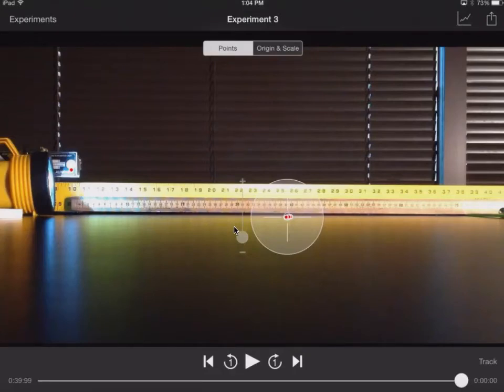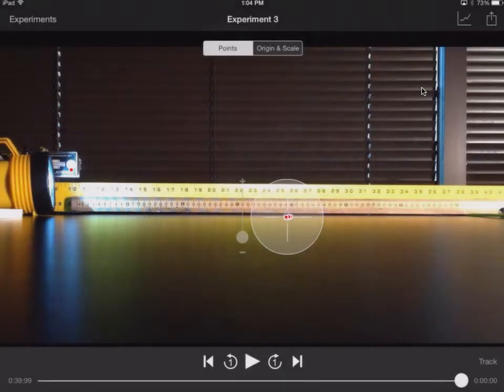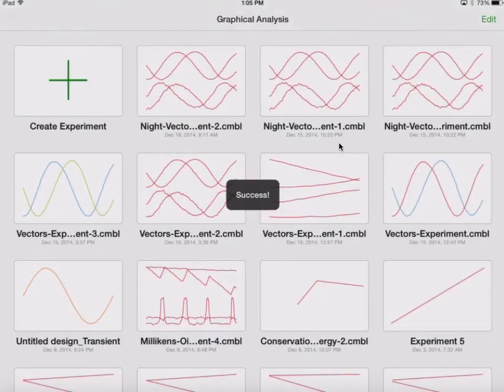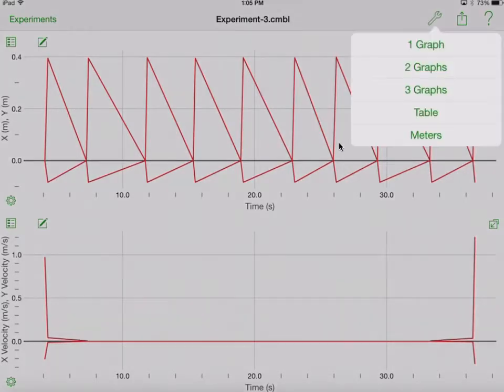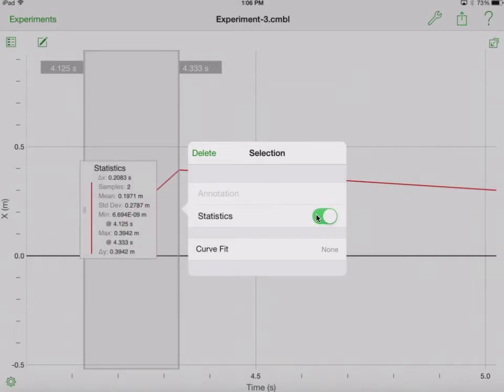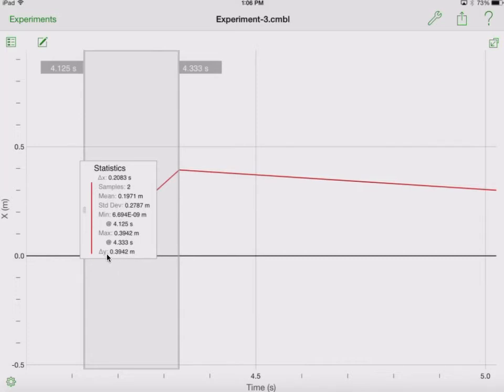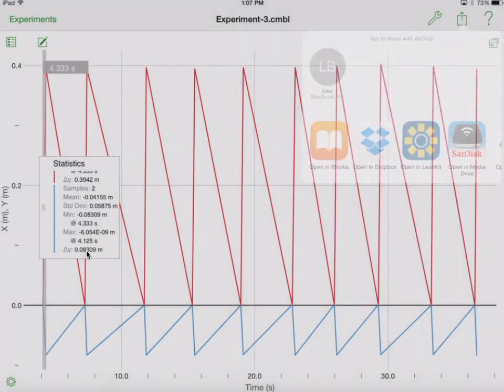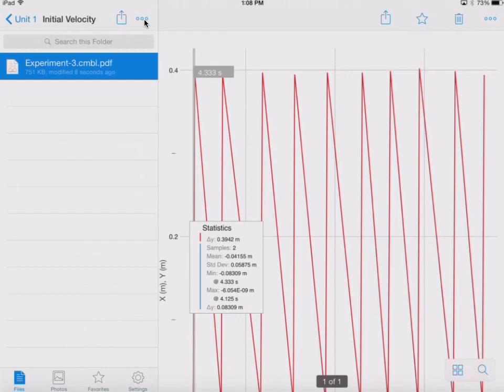Step 3 - Initial Velocity - Graphical PDF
In this video we save an initial measurement made with Graphical to Dropbox.